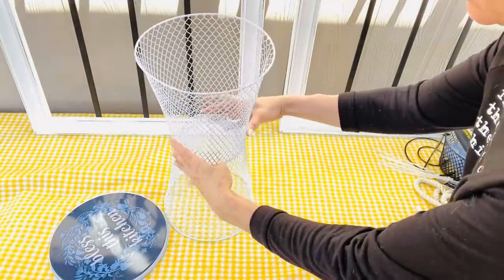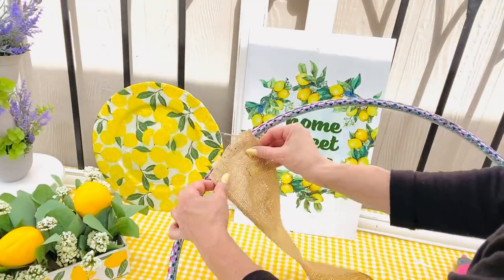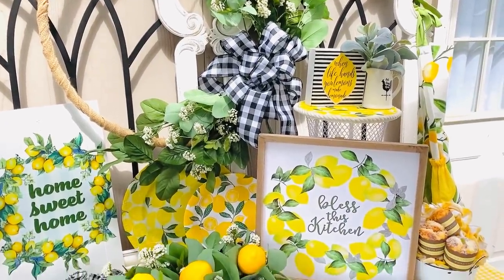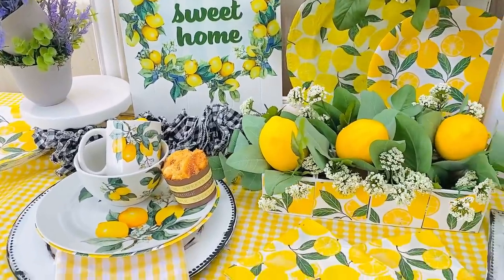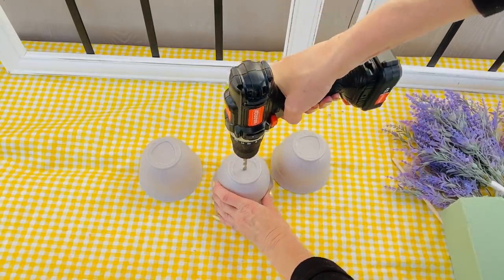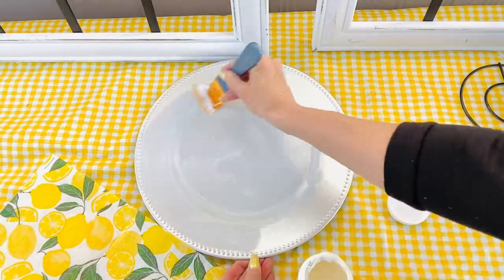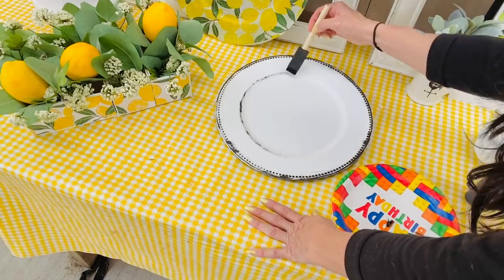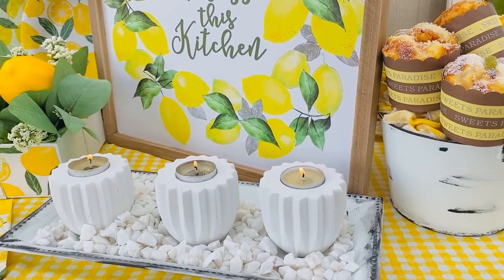🍋7 ((CUTEST!!)) DOLLAR TREE FRENCH FARMHOUSE SUMMER LEMON DIY DECOR🍋 Olivia's Romantic Home DIY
Hello sweet friends, in today's video I will be sharing with you 7 cute DIY Dollar Tree Summer French Farmhouse decor crafts!~It's time to plug in your glue guns, get out your glitter and paint & LET'S GET CRAFTING!!  💕